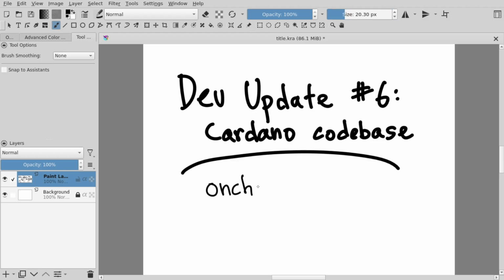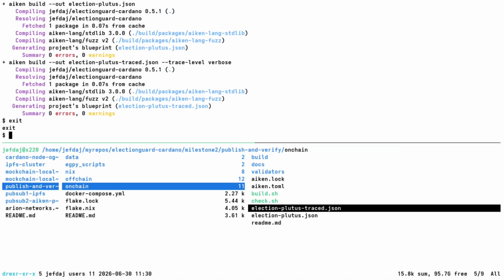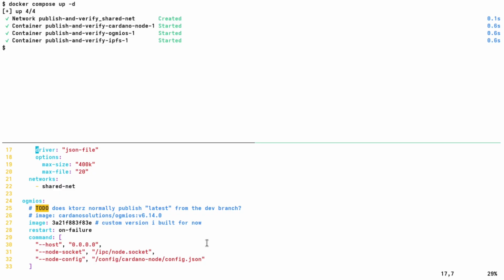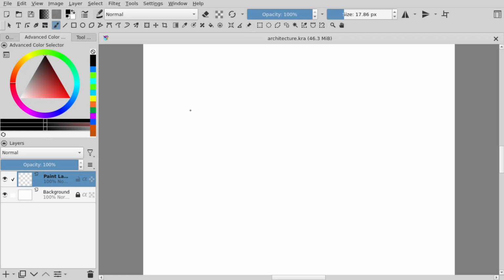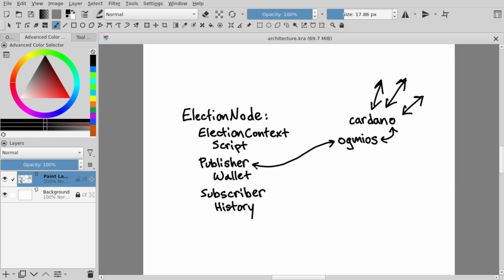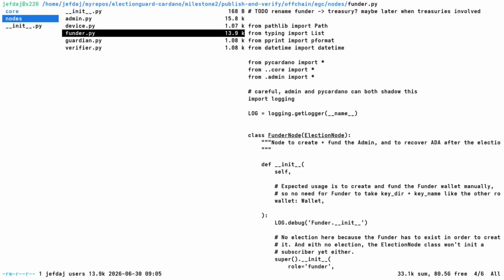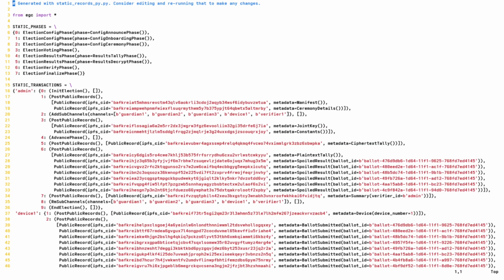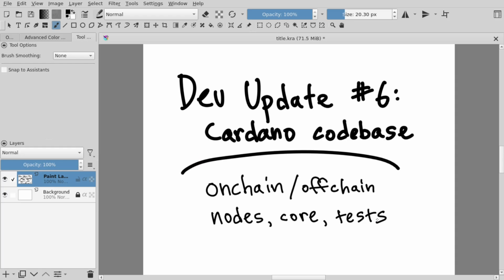ElectionGuard + Cardano Dev Update #6: Cardano Codebase